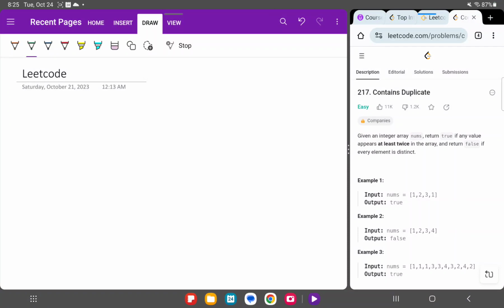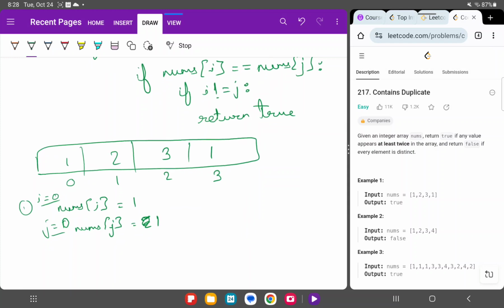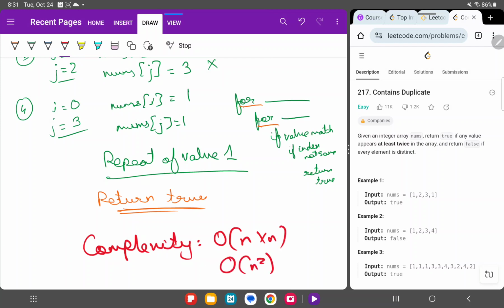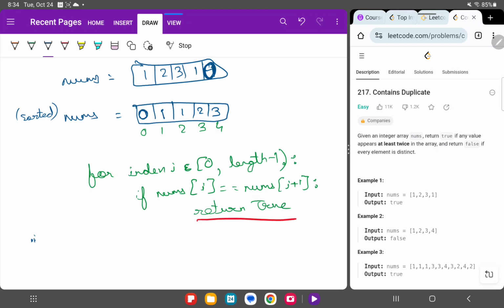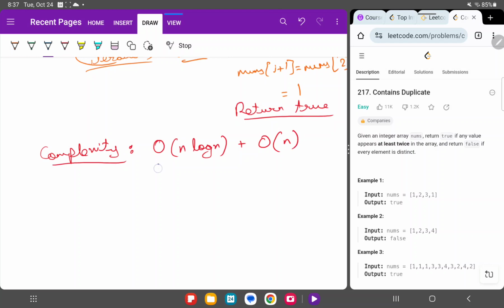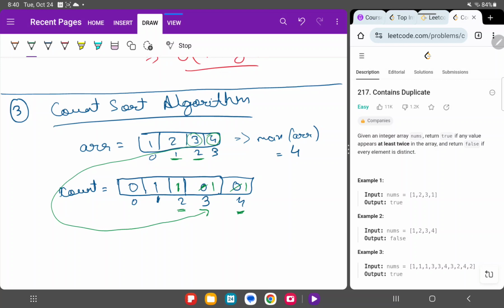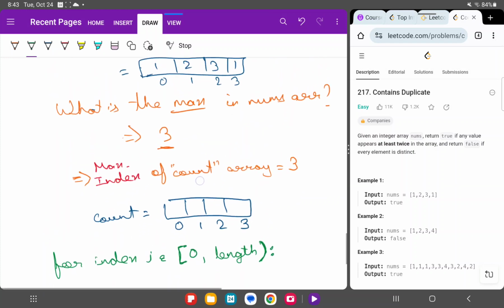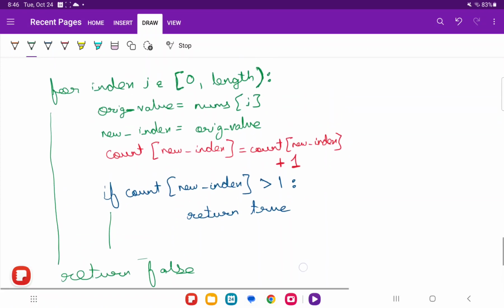Contains Duplicates - Leetcode 217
"Contains Duplicates" - Leetcode Question 217 Solved.

NOTE 1: The count sort algorithm approach can be used only if we are dealing with non-negative integer or array values.

NOTE 2: The length of the count sort array needs to be equal to the maximum value in the original array.